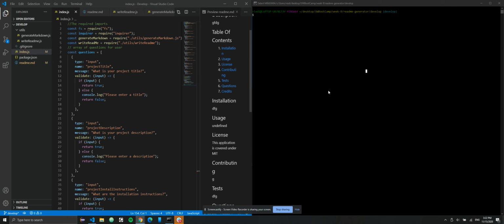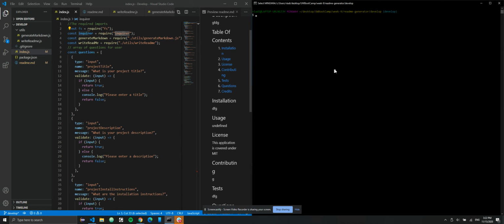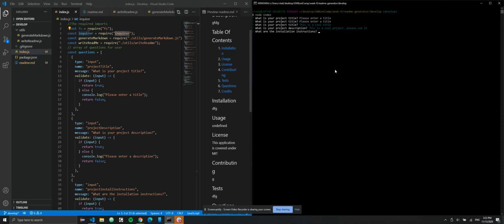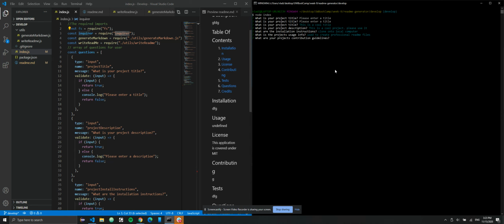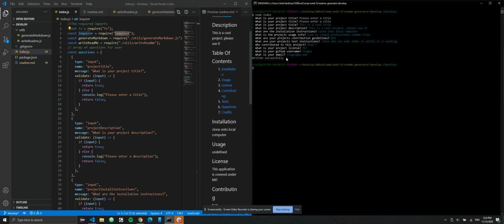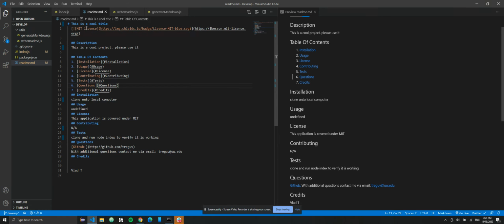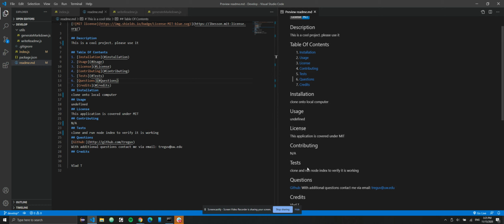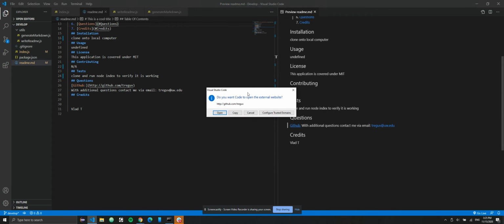Week 9 Challenge Demo